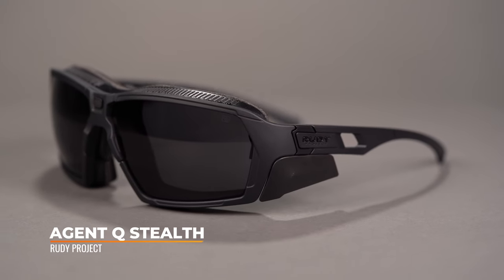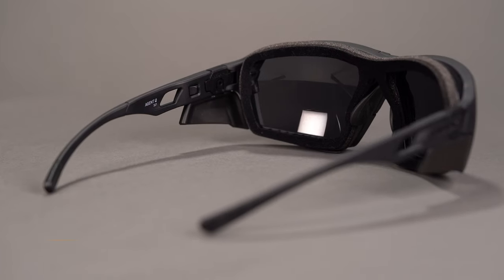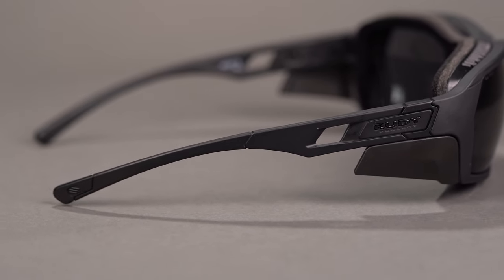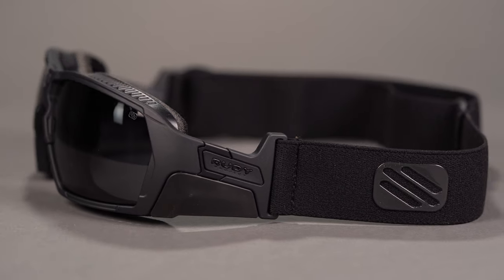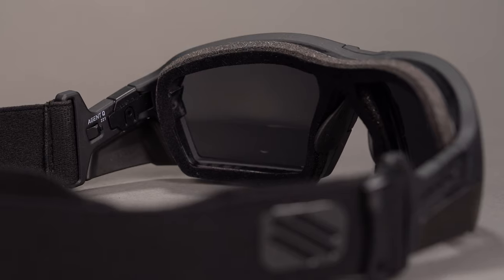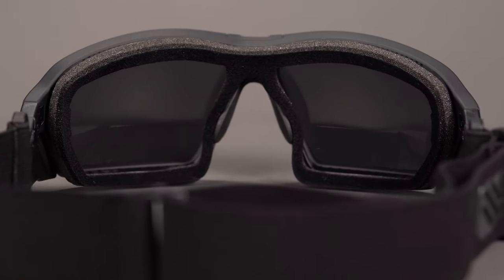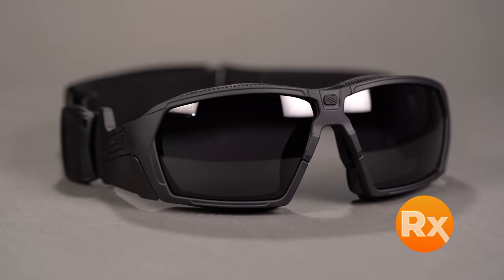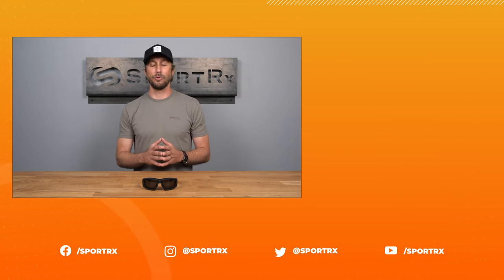Rudy Project Agent Q Stealth Overview | SportRx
Need durable sunglasses? Join TJ from SportRx as he provides an overview of the functional and  nearly indestructible Rudy Project Agent Q Stealth sunglasses.

Worried about shopping online for prescription glasses?
Questions about your prescription?